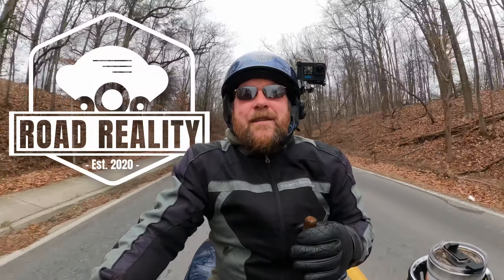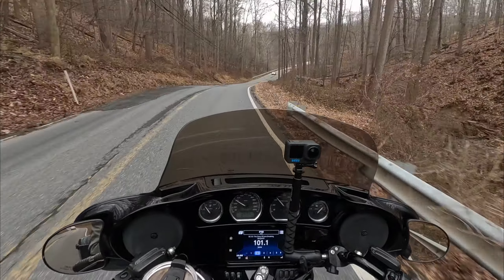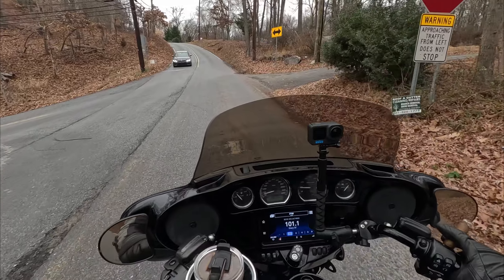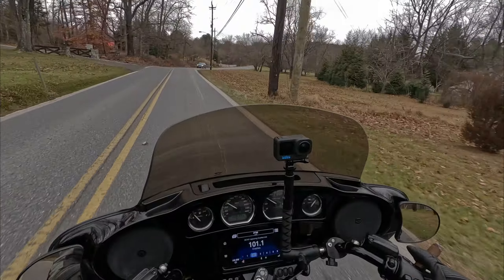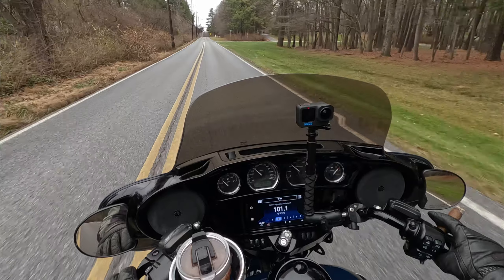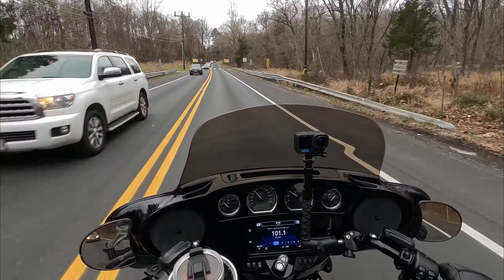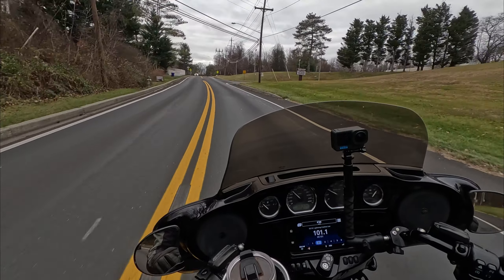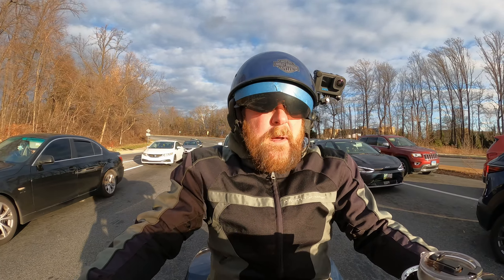First ride: Dunlop American Elite tires on my 2019 Harley Street Glide special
Today is NEW TIRE DAY!  How exciting is this!?!?  Will this fix the sliding / washing out feeling I've been experiencing?  Will this be the end of my woes after having the Suspension Technologies shocks installed?  Will the Dunlop American Elite tires fix all my issues?  And yes, I realize I'm throwing money at the problem.

Well, they're not gonna give me the winning lottery numbers, now are they?  Nor are they going to do my job for me.  BUT, they might help how my 2019 Harley Davidson Street Glide Special rides and handles!  Let's find out!

And yes, I know I have footage of a 2023 CVO Road Glide in there, but it just looked good sitting on the showroom floor, so I filmed it and included it in the video.

Thanks to @districtharley-davidsonbmw2827 for getting the job done!

Free Music for Videos 👉 Music by The Sleeping Cliffs - Simply and Irrevocably Dying
Free Music for Videos 👉 Music by Adam Angeles - Journey To Heaven